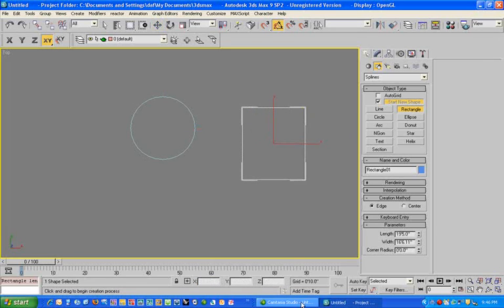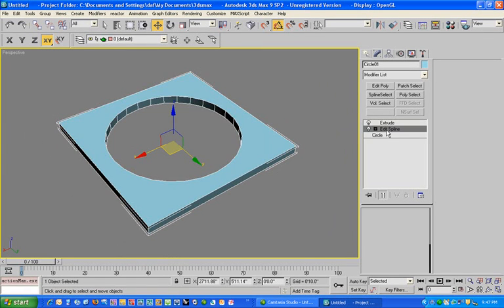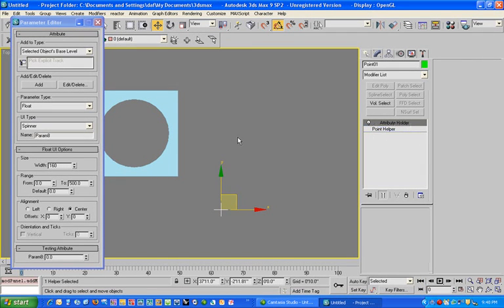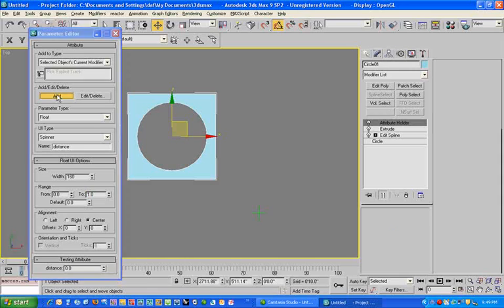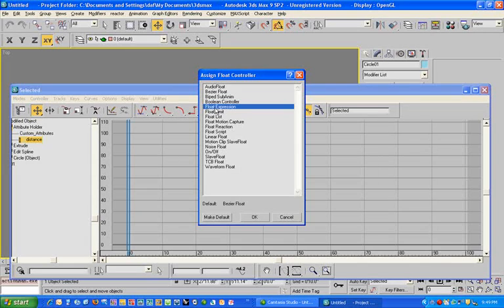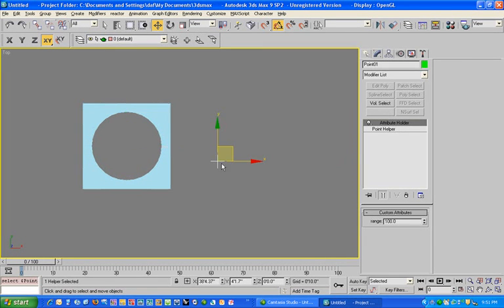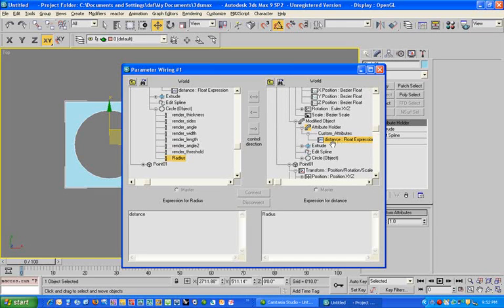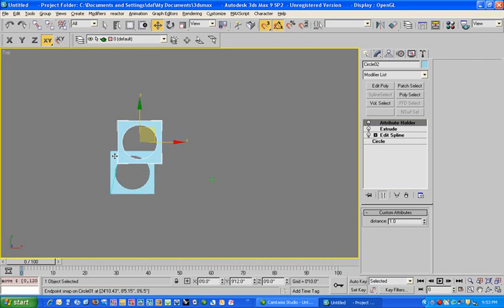3ds Max Circle Pattern with Wire Parameters Design ReForm